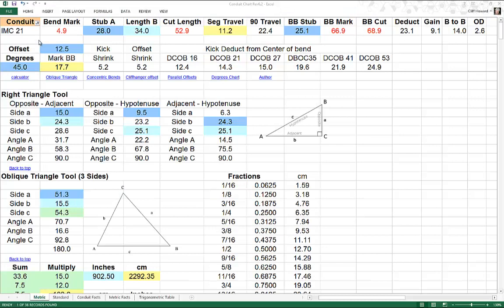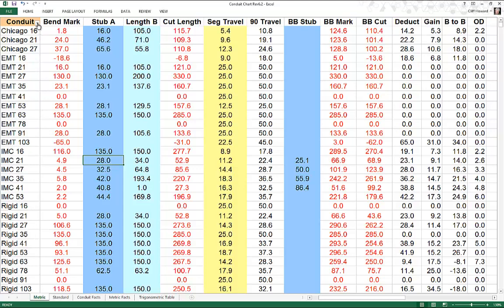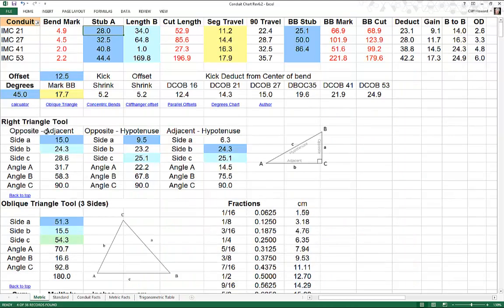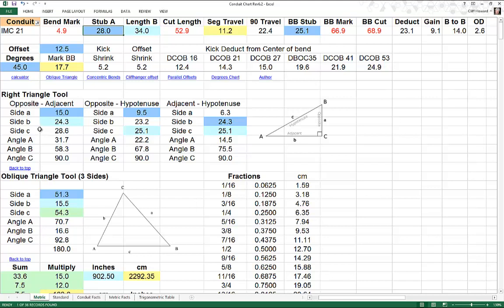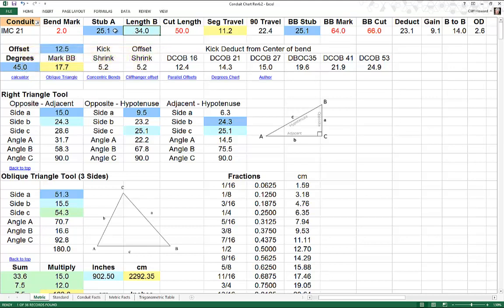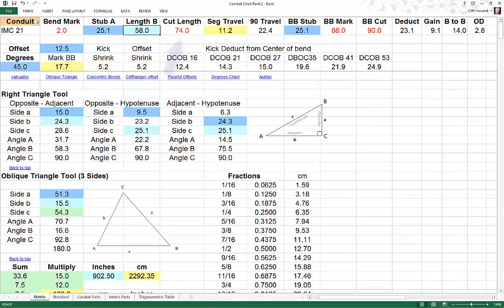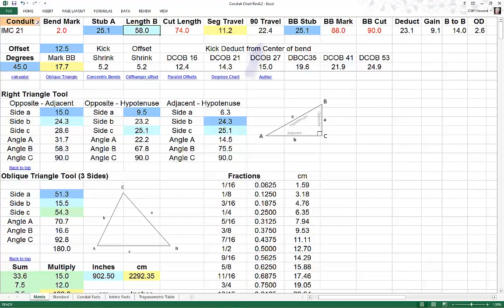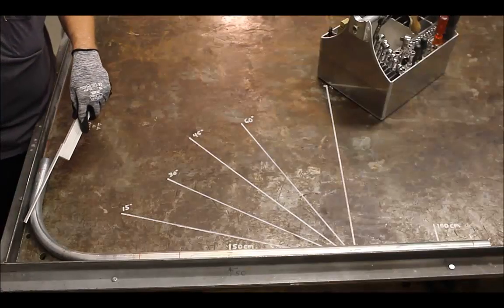Chapter2 Bending a 90 degree stub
Cliffhanger Repeatable Conduit Bending Chart Series